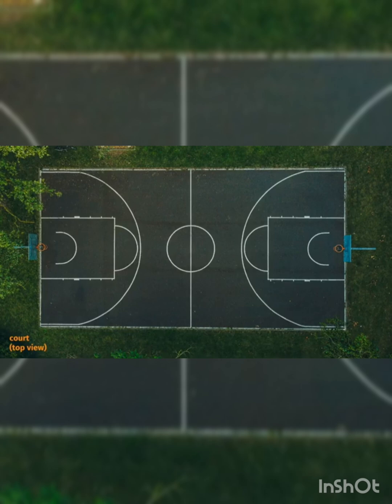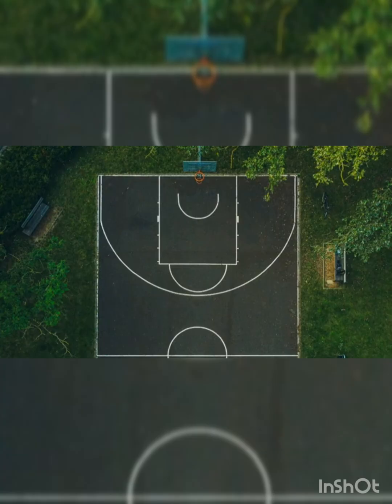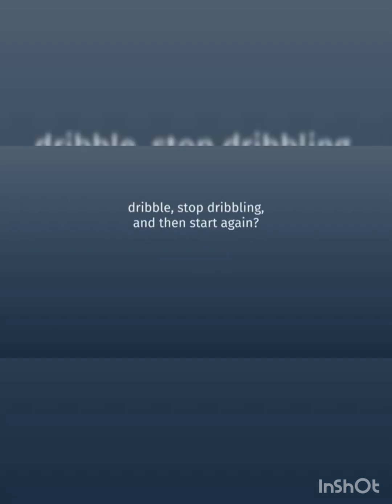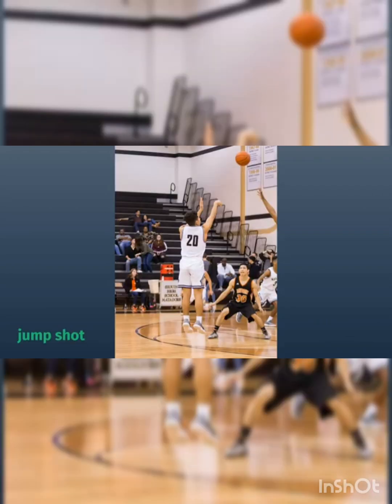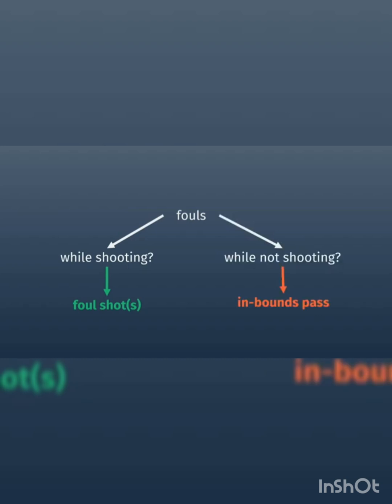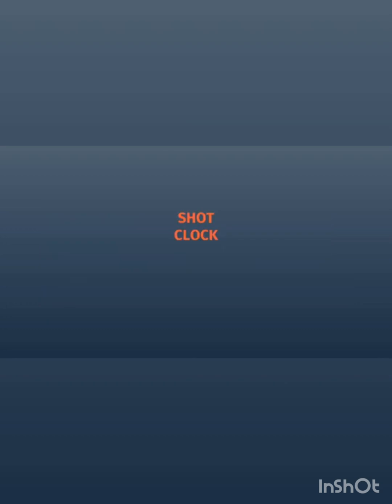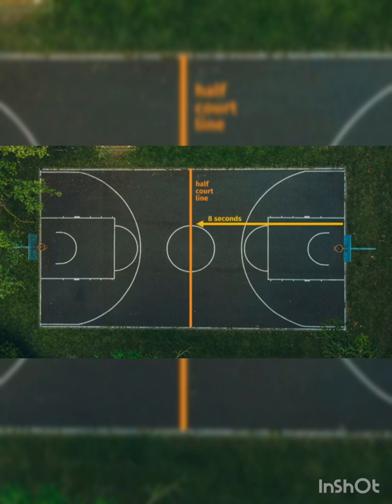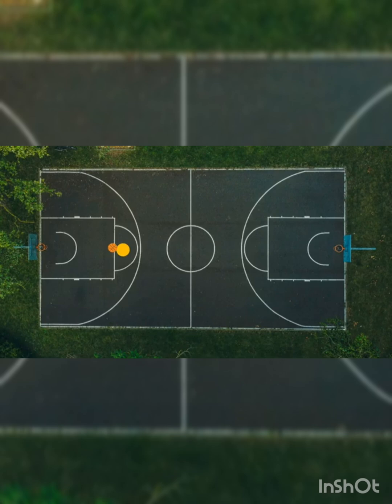introduction for a basketball game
The stage is set, the drama is unfolding, and the excitement is palpable! Welcome to the main event, where the thrill of victory and the agony of defeat hang precariously in the balance!

Two teams, fueled by their unrelenting passion for the game, are about to engage in a high-stakes showdown that will push their skills, test their resolve, and leave only one standing tall! The court is their canvas, the ball is their brush, and the crowd is their muse, waiting to be inspired by a masterpiece of athleticism and teamwork!

From the lightning-quick drives to the rim, to the downtown three-point bombs, every move, every countermove, and every strategic play call will be a testament to the players' unwavering commitment to excellence! The coaches' game plans will be put to the test, the players' wills will be pushed to the limit, and the crowd's energy will be the X-factor that tips the scales!

So, sit back, relax, and get ready to experience the ultimate thrill ride of game called basketball 🏀